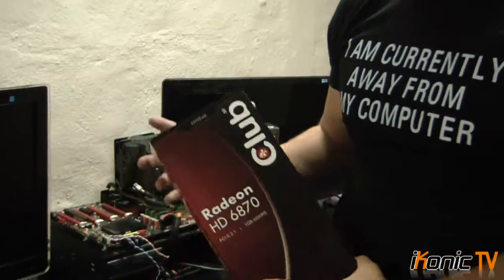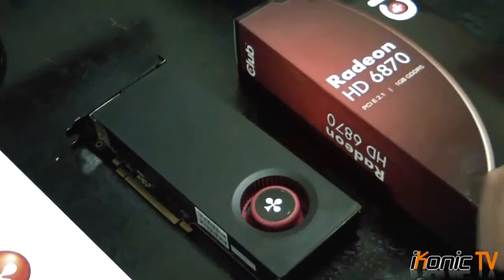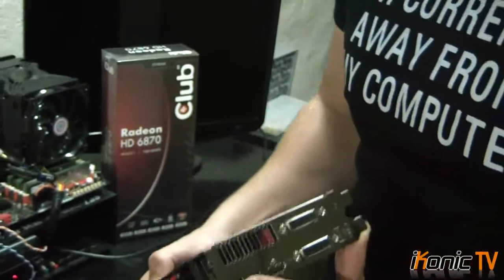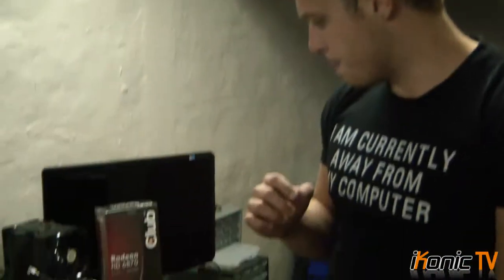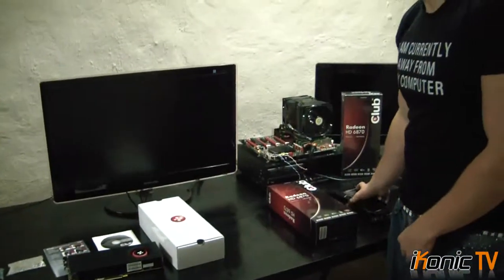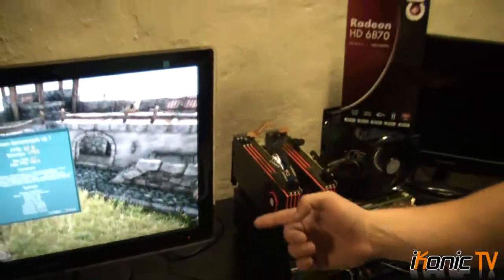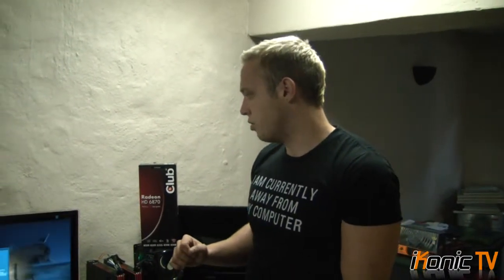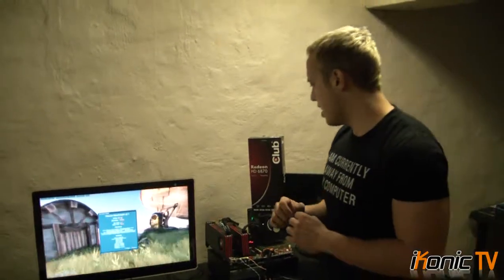iKonic TV - Club 3D HD6870 CrossFire Review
We look at the new HD6870 and see where it fits in :)